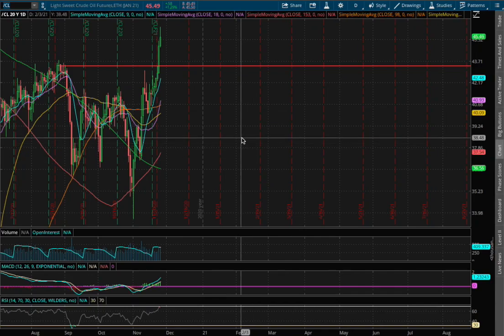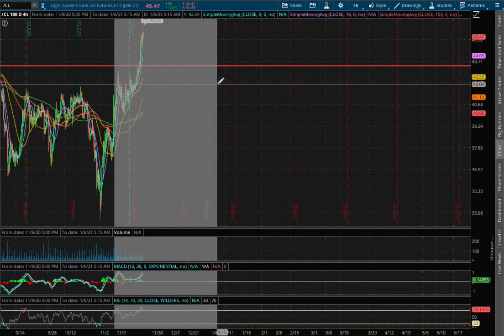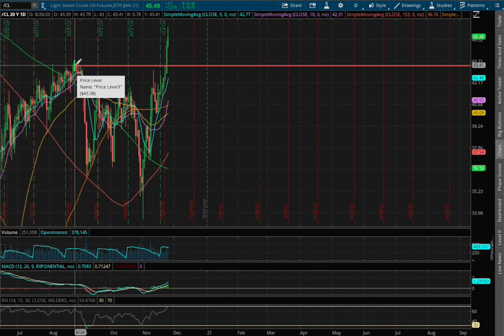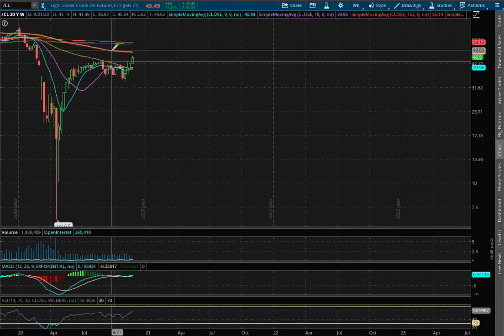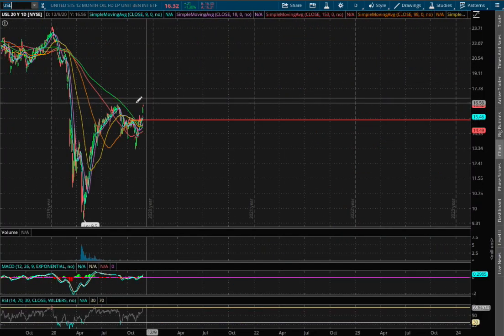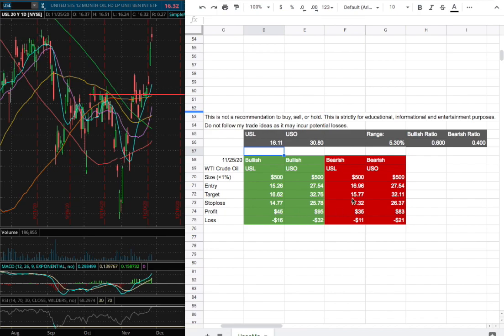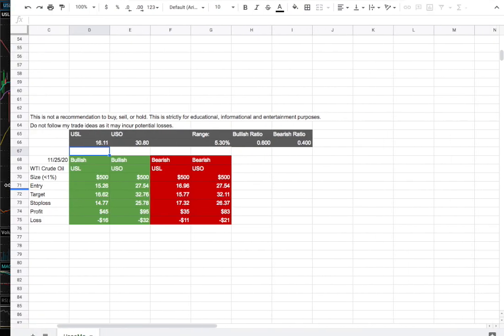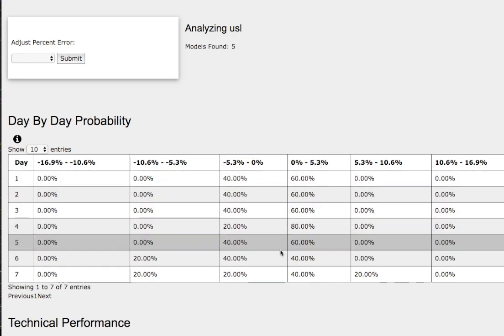WTI Crude Oil (USO & GUSH & DRIP) in November 25 2020 Technical Analysis, Forecast, and Trade Ideas